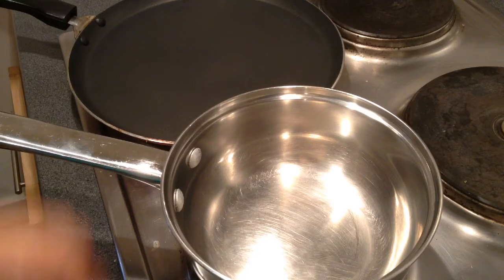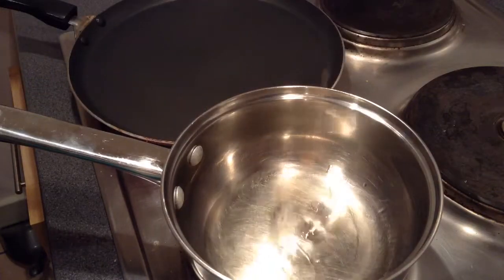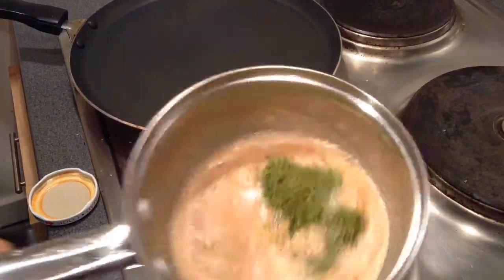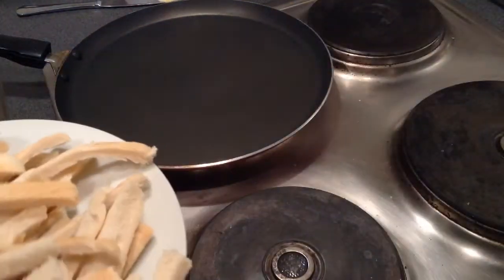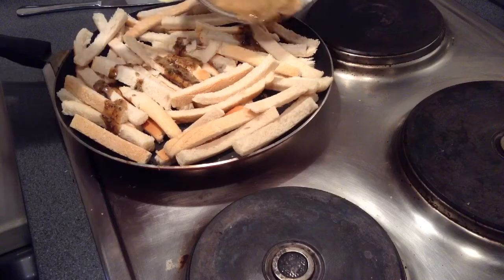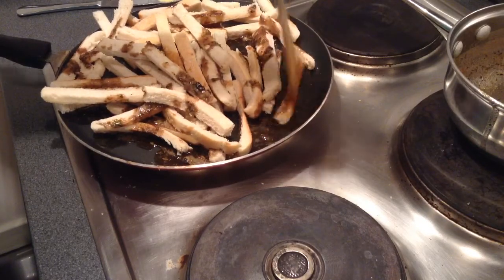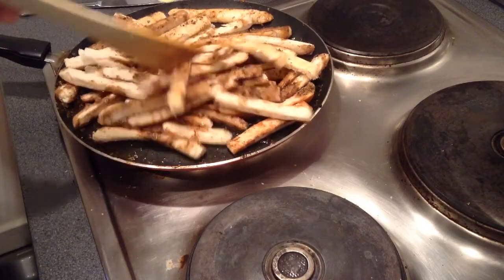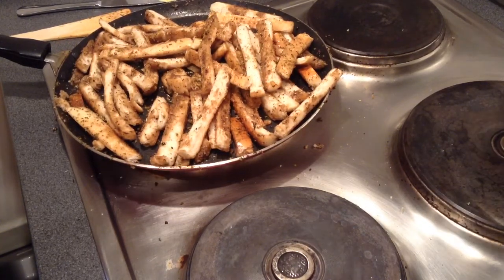Garlic Bread Sticks - tasty and easy snack - DOTP - Ep (33)